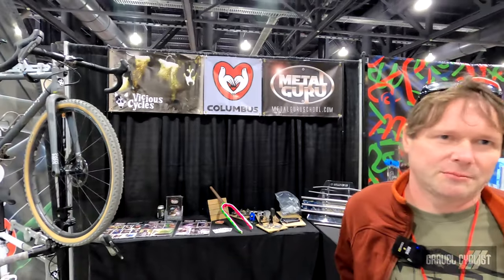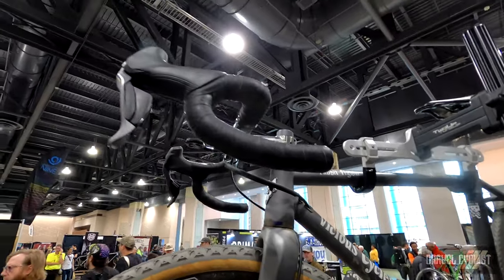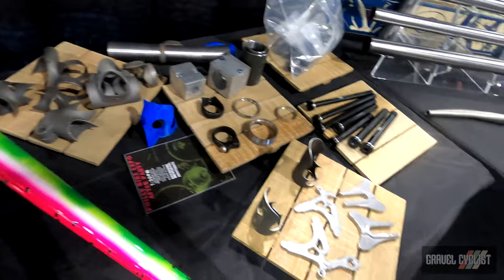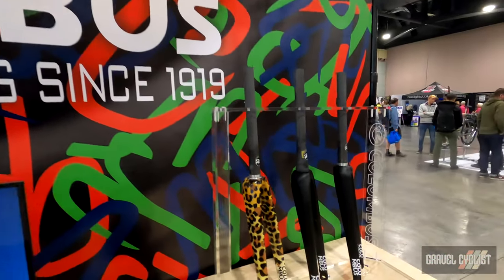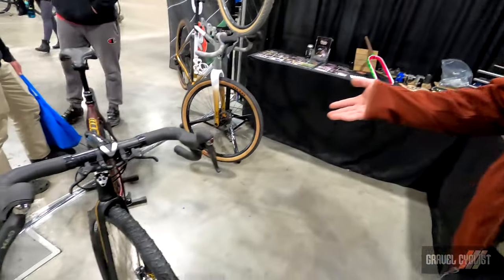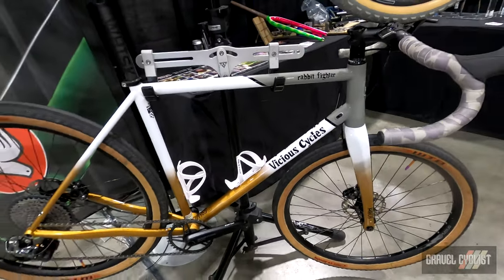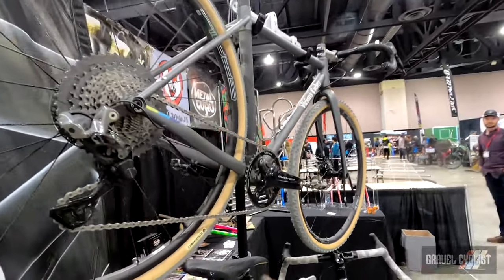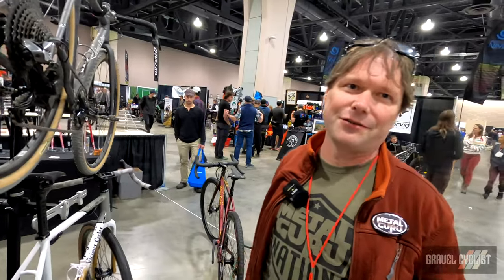Vicious Cycles & Metal Guru: Philly Bike Expo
Welcome to the next video of our coverage from the 2022 Philly Bike Expo!

About Vicious Cycles:
"Founded in 1994, Vicious Cycles has carved out a place in the very competitive world of the bicycle industry.  The company’s success is due to well designed, and meticulously manufactured products that inspire riders to reach new levels of personal performance, and products that fill niches overlooked by larger, less dynamic companies."

About Metal Guru:
"Metal Guru provides its services for the bicycle industry including frame fabrication, finishing, industry consulting, as well as educational instruction in the study of bicycle manufacturing. Classes are welcome to all, no prior experience is necessary. They are offered throughout the year and conducted at Vicious Cycles’ World Headquarters in New York’s beautiful Hudson Valley. The classes are comprised of lectures,demos and hands on learning."

In this video, JOM Of the Gravel Cyclist crew is joined by Carl Schlemowitz for a run through of Metal Guru Education, Vicious Cycles, Columbus Tubing, and more.